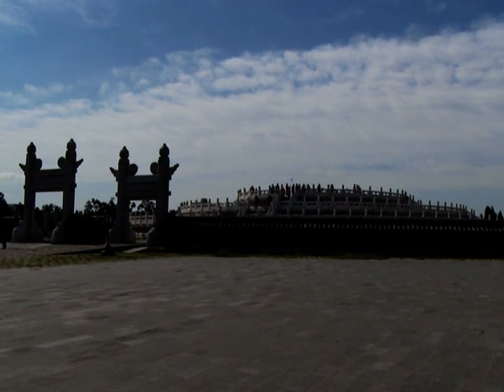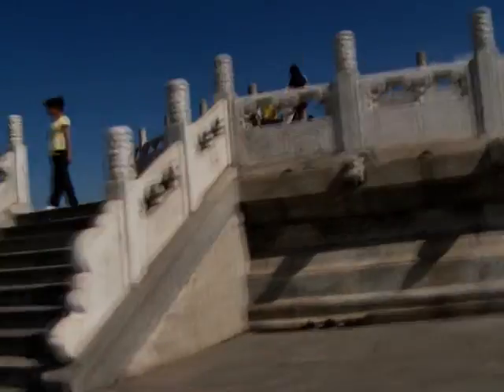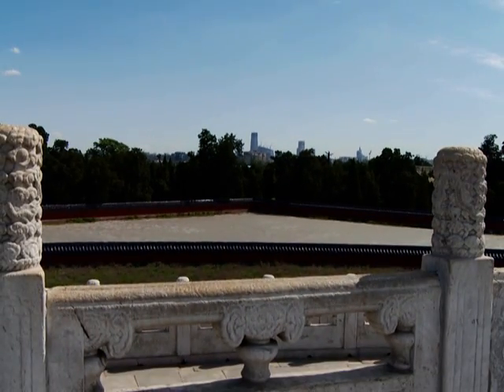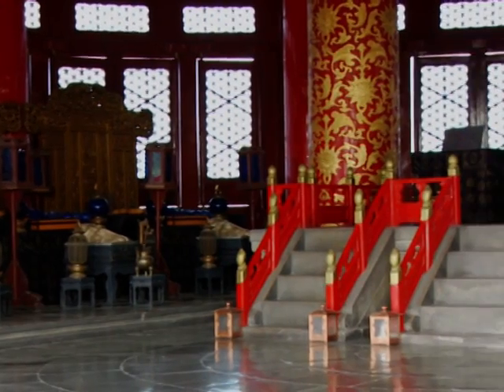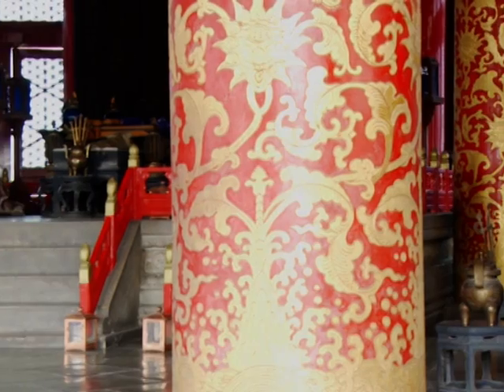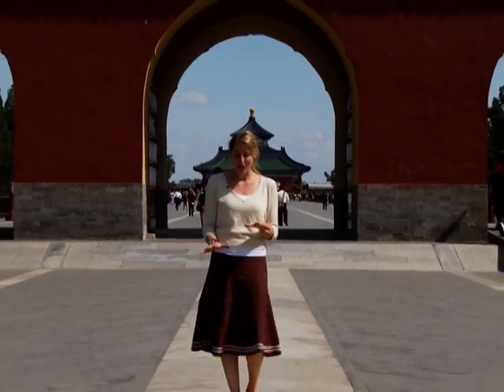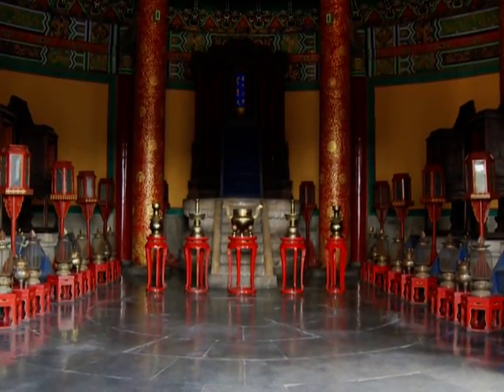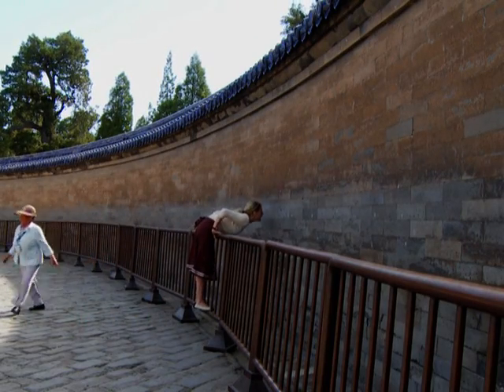Temple of Heaven - Beijing China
The Temple was built in 1420 A.D. during the Ming Dynasty to offer sacrifice to Heaven. As Chinese emperors called themselves 'The Son of Heaven' ,they dared not to build their own dwelling,'Forbidden City' bigger than a dwelling for Heaven.